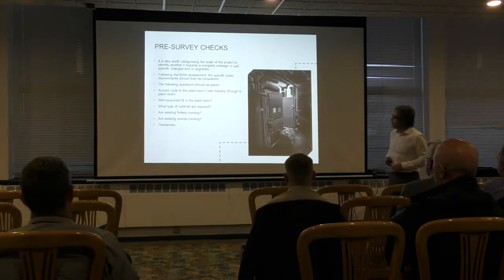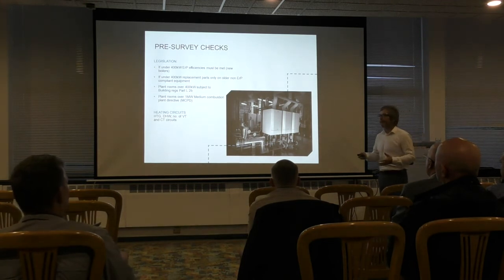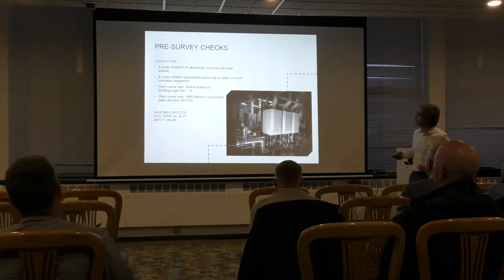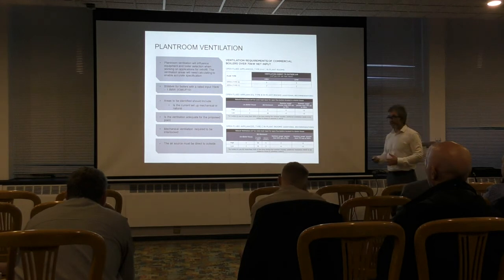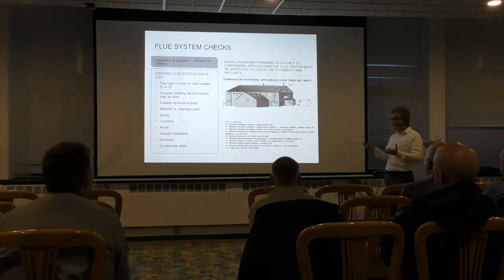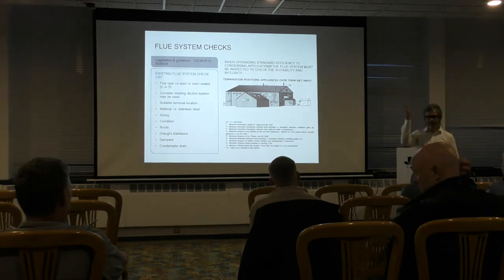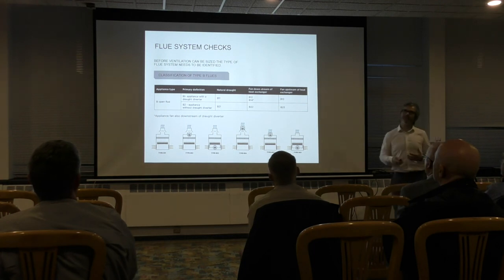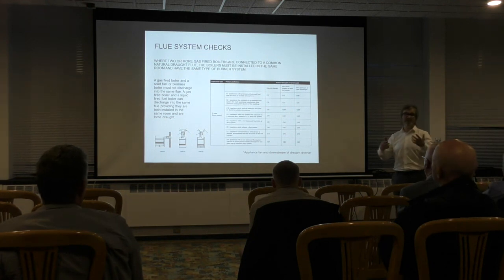An Introduction To Plant Room Surveys CPD seminar by Ideal Boilers and CIBSE West Midlands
An Introduction To Plant Room Surveys CPD seminar by Richard Brown of Ideal Boilers and CIBSE West Midlands region held on 9 October 2019 at the Chamber of Commerce, Birmingham.

This is part 1 of 2.  You can continue watching the second part of this event by clicking